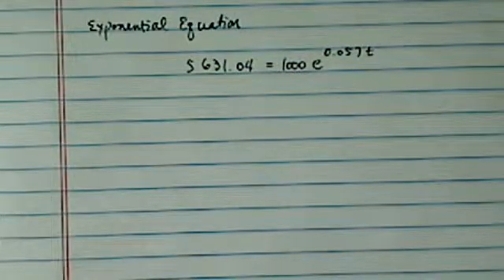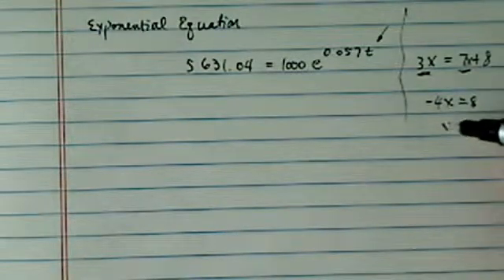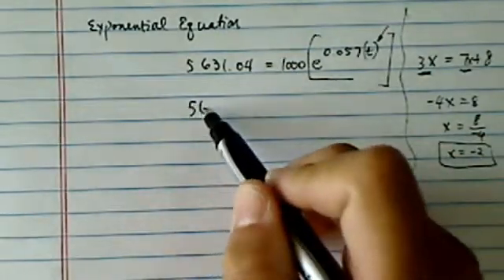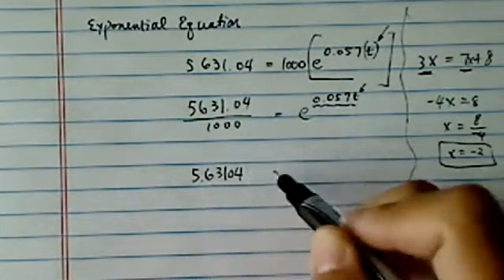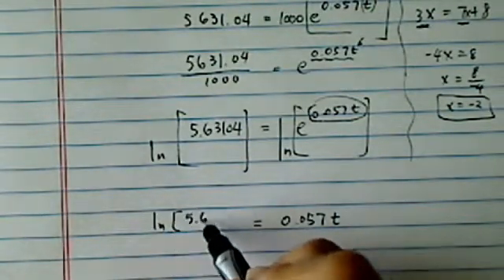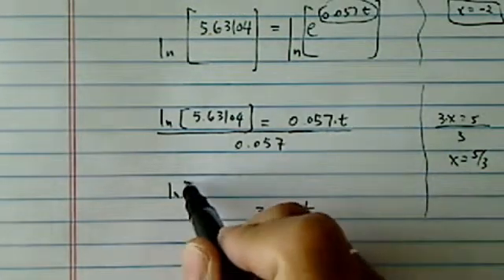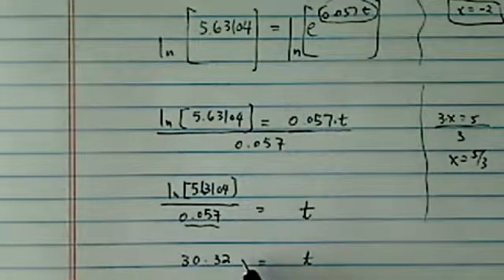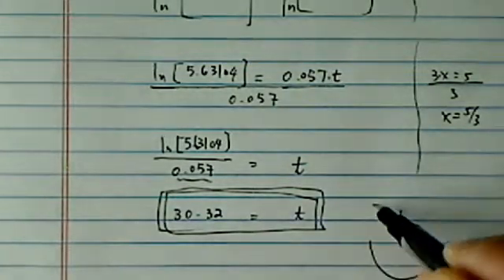*Log & Exponential Equations: 5631.04=1000e^(0.057*t )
5631.04=1000e^(.057*t )